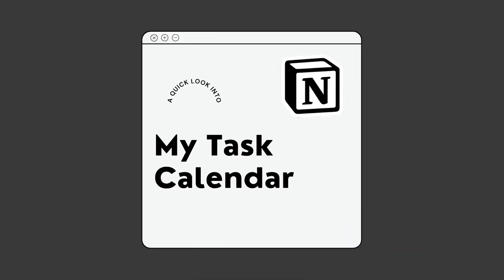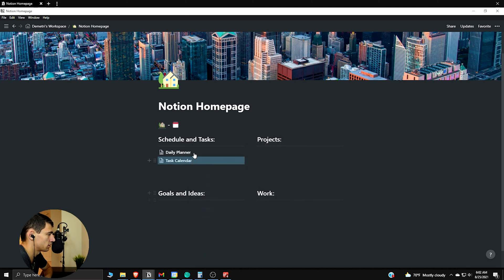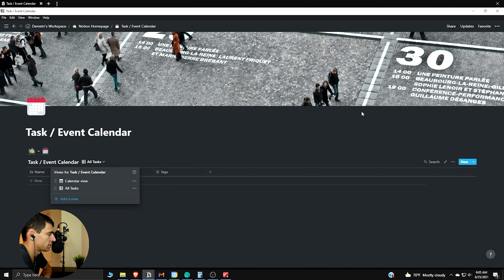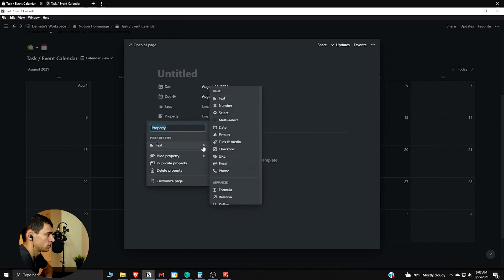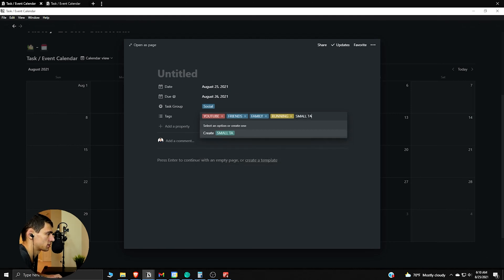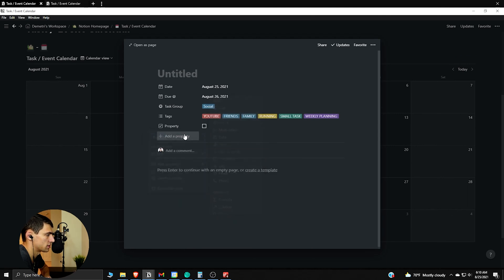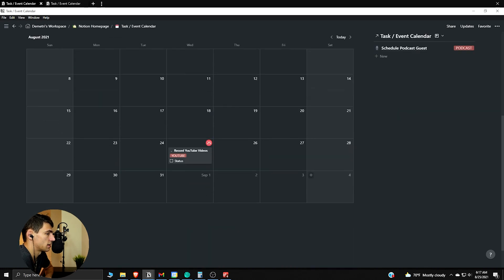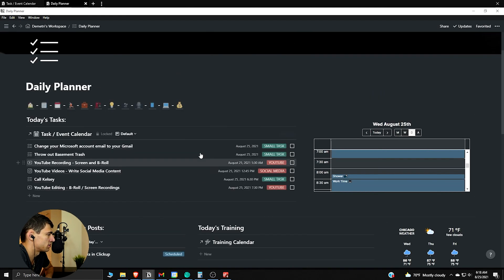Building a Minimalist Notion Task Manager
My Notion Task Manager is here! In the second installment of my Notion From Scratch series, I show you how to recreate my task/event calendar in Notion! Notion is a great app and this is just scratching the surface of how to create the workspace that you want!

0:00 - Intro
0:56 - My Task / Event Calendar
1:34 - Creating Your Calendar
3:05 - Properties
4:54 - Prioritizing Tasks
8:23 - Unsorted To-Do's